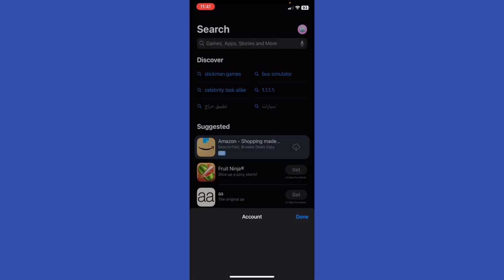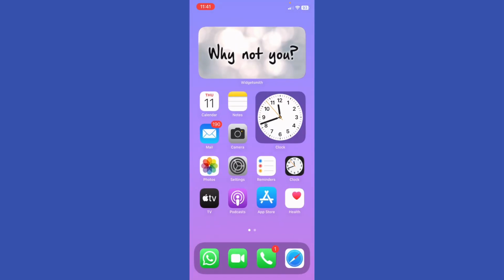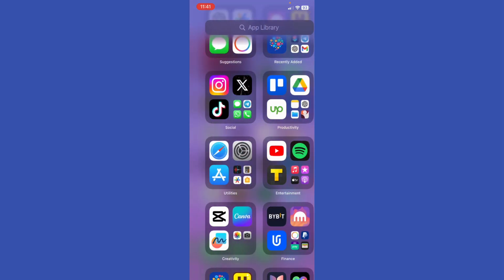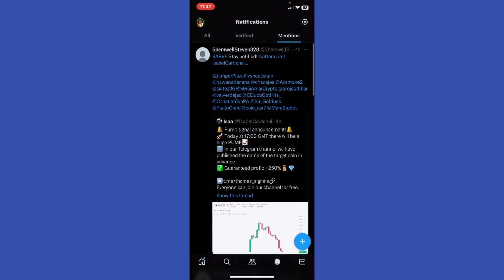How to see x (twitter) comments (2024)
How to see x (twitter) comments

In this video i´ll show you How to see x (twitter) comments. The method is very simple and clearly described in the video. follow all the steps & see x (twitter) comments